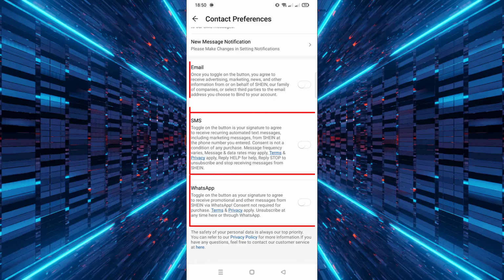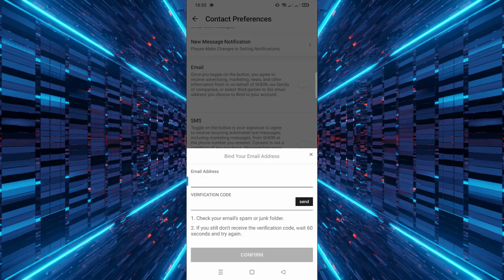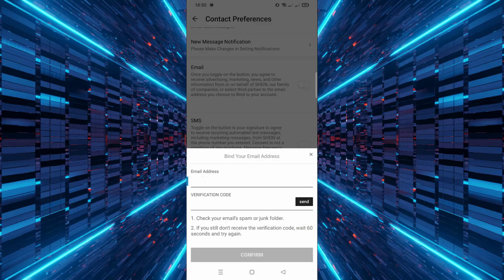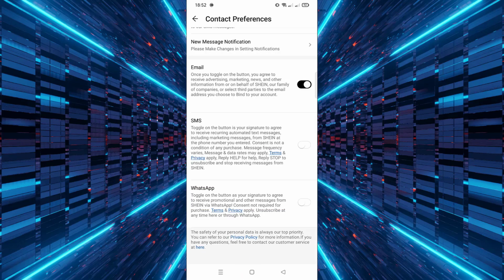How to Set Contact Preferences in SHEIN App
📱 Learn how to choose your contact preferences in the SHEIN app on Android.

💬 Set SMS, Email, or WhatsApp as your preferred contact method in seconds.

🔐 Secure your SHEIN notifications the way you like them.

📲 SHEIN app contact preferences are easy to customize.

⚙️ SHEIN settings let you take control of how you receive updates.

📧 Change SHEIN notifications to SMS, email, or WhatsApp anytime.

📌 SHEIN app tutorial for Android users – quick and easy steps.

🛍️ Stay updated with SHEIN offers the way you prefer.

🆗 Follow these steps to set contact settings and confirm your choice.

📡 SHEIN Android tips and tricks you shouldn't miss.

🛠️ Manage contact options in SHEIN directly from your phone.

💡 SHEIN notification preferences made simple and clear.